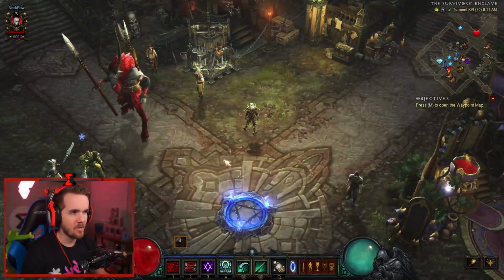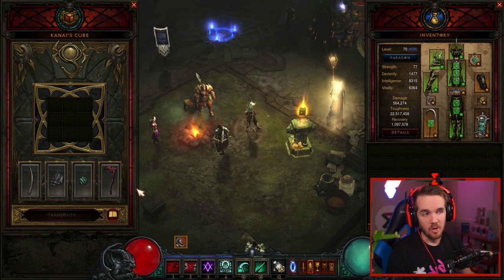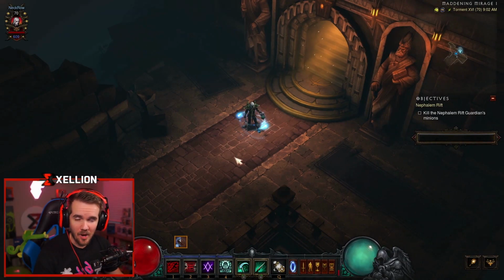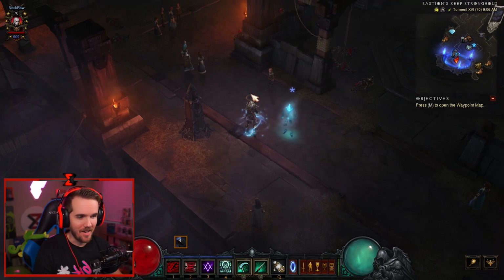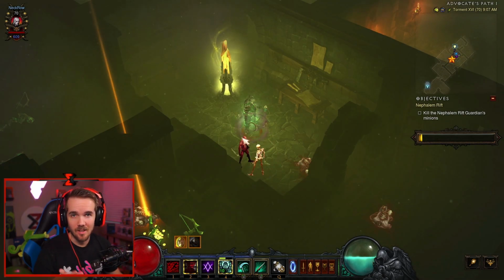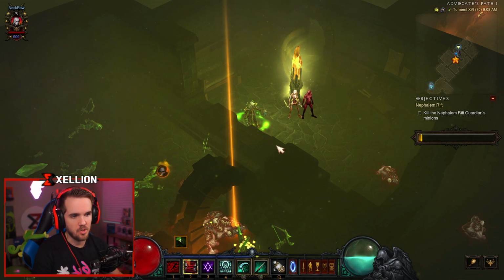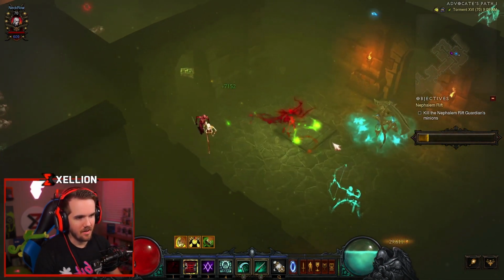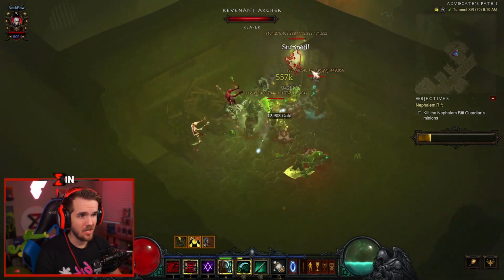Diablo 3 - Season 22 PTR Phase 2 - Shadow Clones and Kanai's Cube!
Diablo III's PTR has officially in Phase 2! Shadow clones and a 4th slot for Kanai's Cube is now available on the PTR. In this video I go over what to expect, and offer some thoughts and impressions on the new season's theme!

Timestamps:
00:00 Intro
01:25 Kanai's Cube
02:58 Stress Test?!
04:02 Shadow Clones
07:38 Outro

ASTRO
Proud member of the Astro Collective:

BLUE
Happy to be a part of the Blue Microphones family!